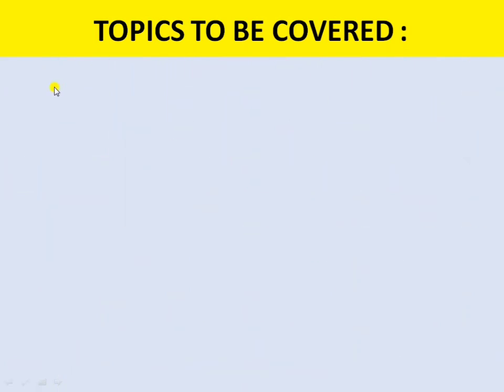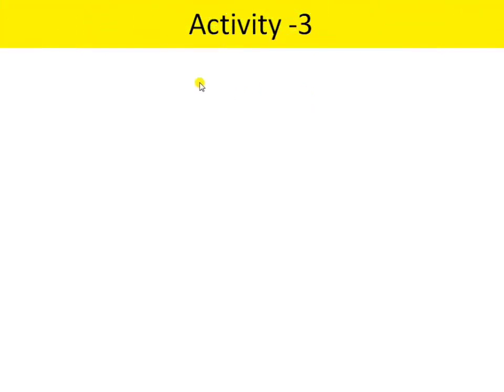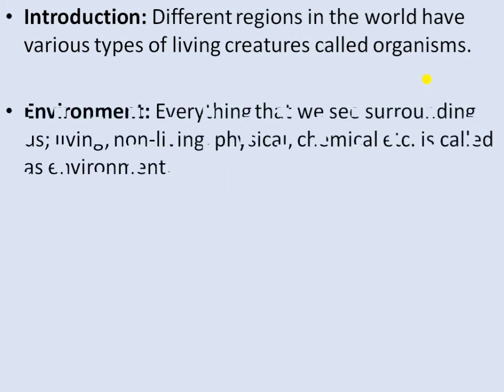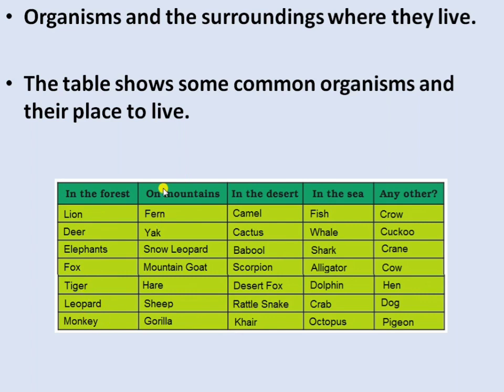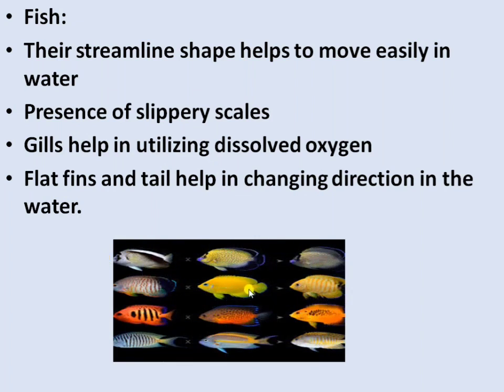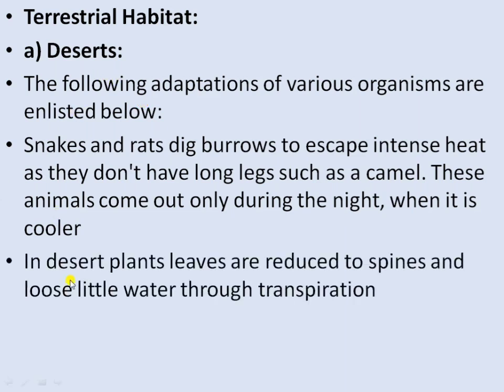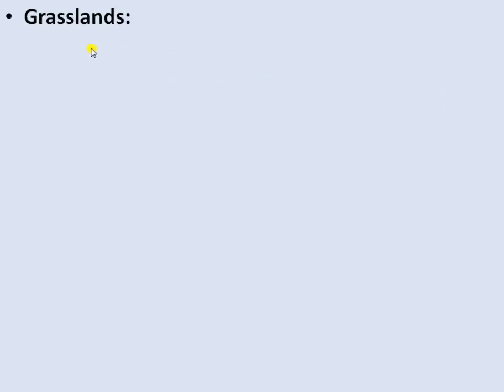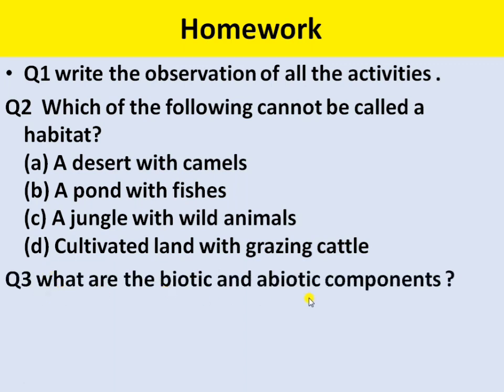6 Science,ch 9 living organisms characteristics and habitats lecture 1